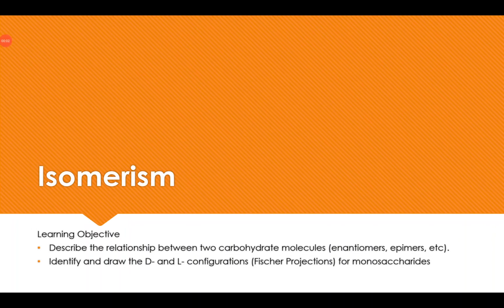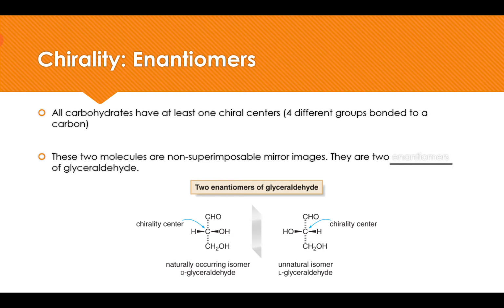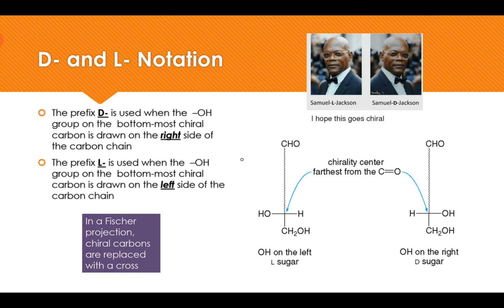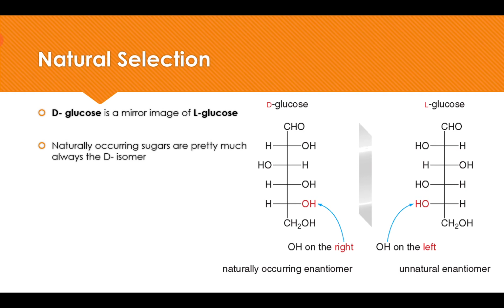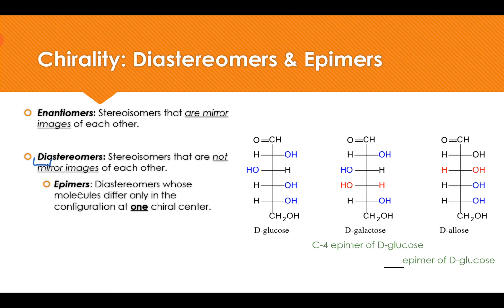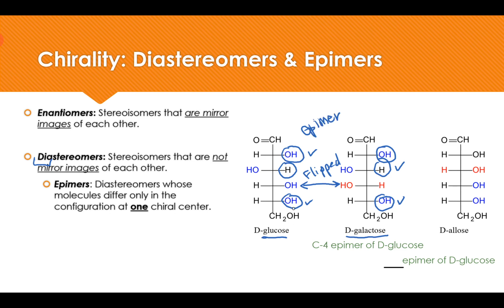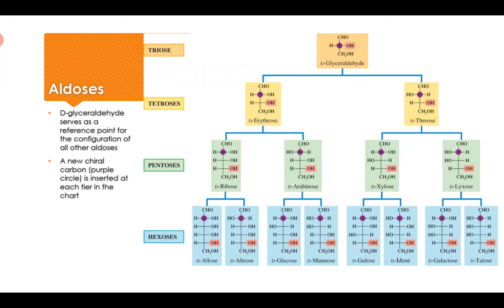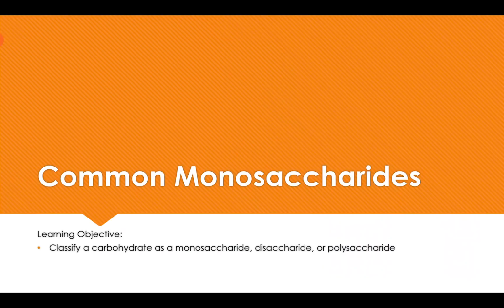Chem 3B - Ch15V02 - Carbohydrate Isomerism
Functional Group Isomers
Enantiomers
Diastereomers
Epimers